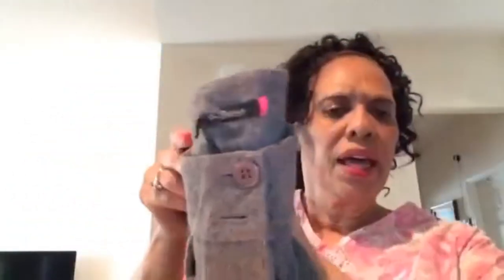Retired Florida Grand-Mother Work At Home With Her EBAY Store-GoodWill Bins Las Vegas Haul Episode 1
Earning Cash as a EBAY Reseller. I re-discovered EBAY, I had an account since 2011. I recently just started selling again, and found that I really enjoy it. I'm also making cash at the same time. As a Retired Grand Mother, I searched different avenues of bringing in additional income to our household. I also wanted a real business that I could work, and be proud of. EBAY gives you the flexibility and the vehicle to take your business to whatever level you seek. After some early success, I upgraded to a Store on EBAY. After 3 months, I promoted myself to a Top Seller. I constantly add new items daily. Since August 2018, I have processed 230 transactions, and have earned over $2000. I plan to list more and keep expanding. My store name is "Afitgirl".